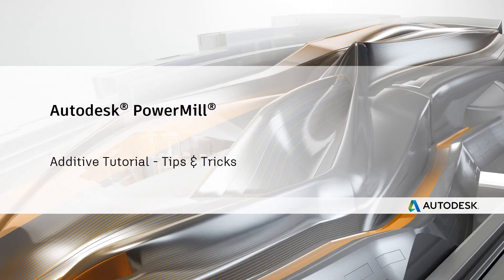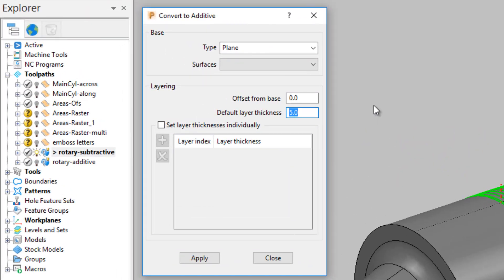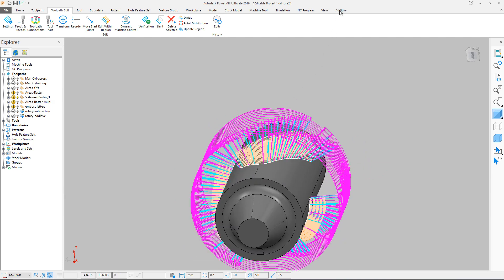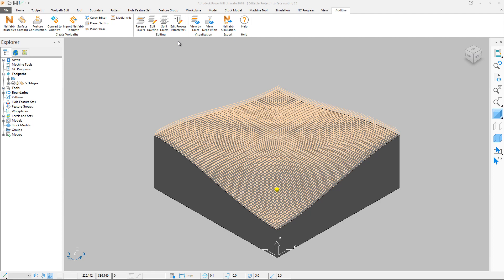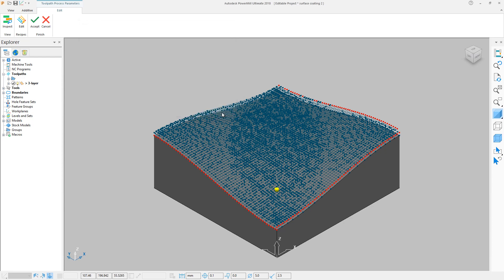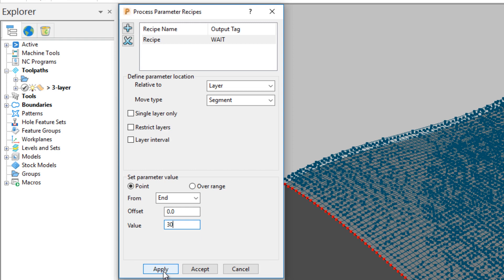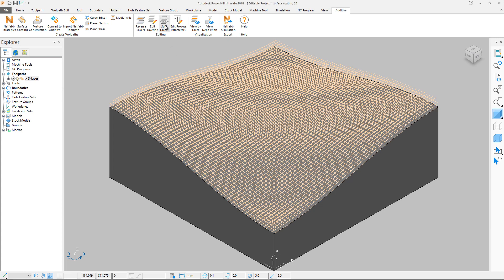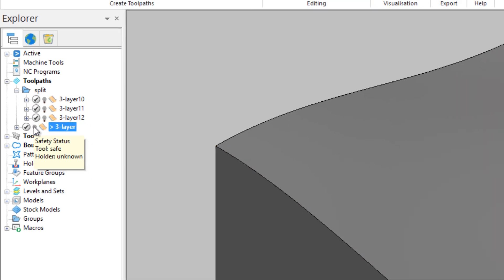PowerMill Additive Tutorial - Tips and Tricks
PowerMill 2019 includes a new and dedicated suite of tools to create, control and simulate deposition strategies for driving high-rate additive manufacture. This tutorial considers how to use PowerMill Additive to add features to existing components.